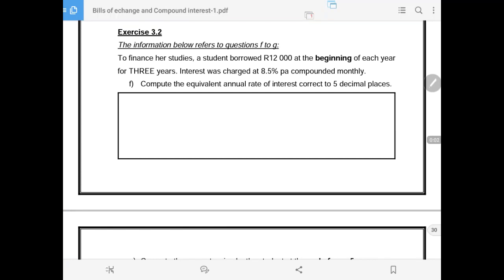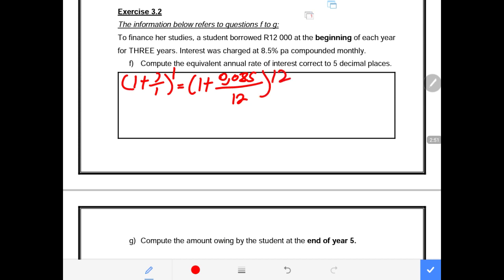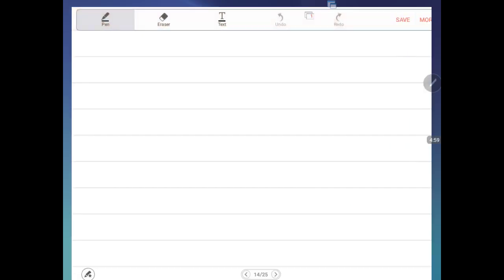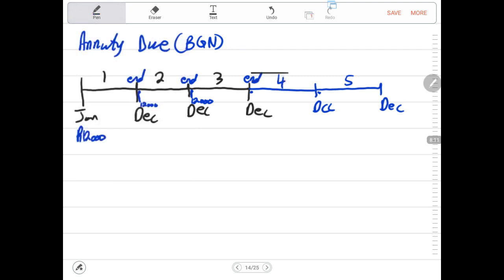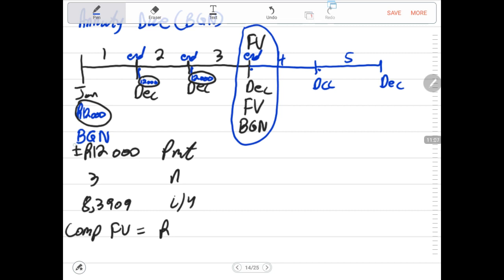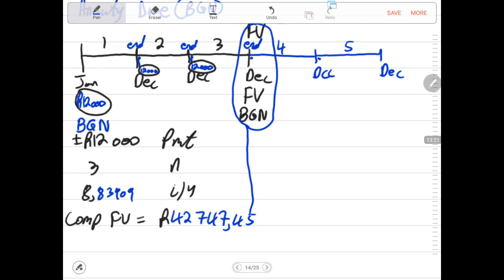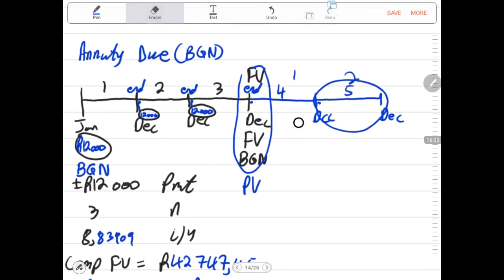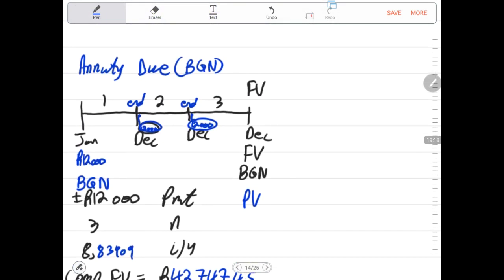Future Value of Annuity Exercise 3.2 A & B